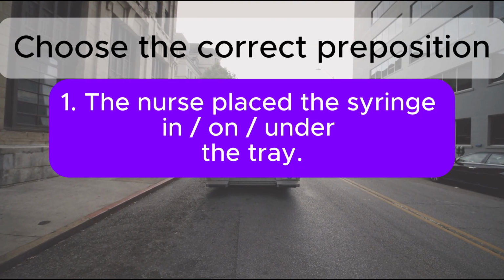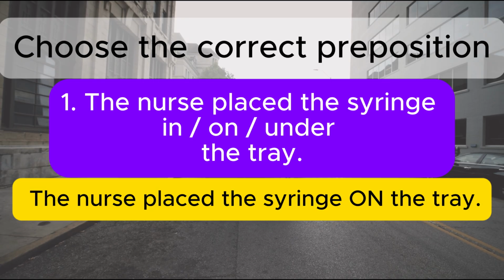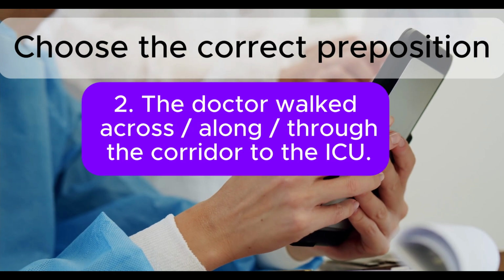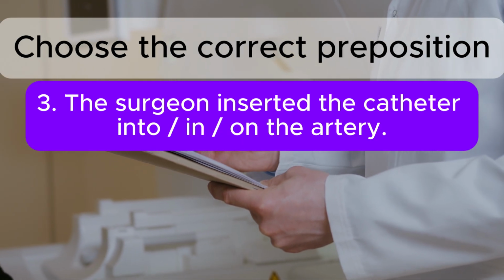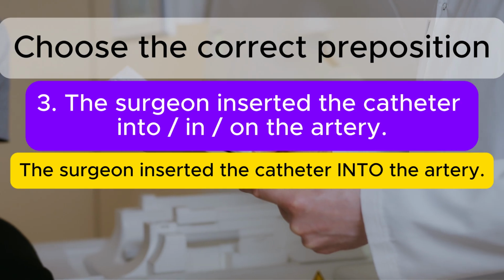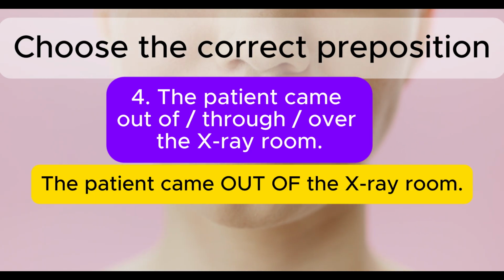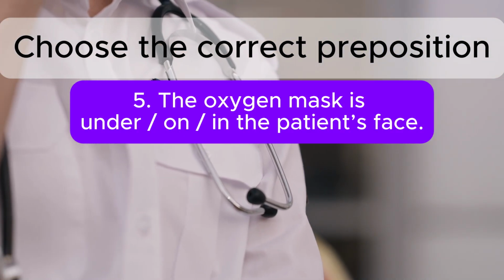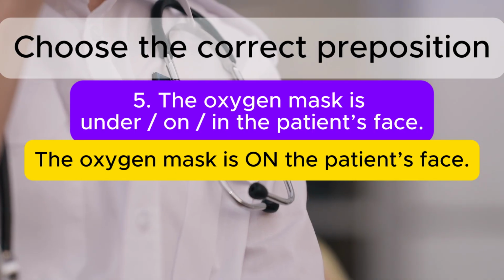Hospital English Grammar. The most useful Prepositions. English for medical professionals.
In this video, you’ll learn: ✅ The key prepositions for hospital English ✅ How to use the correct English prepositions for exams and real-life practice ✅ Essential phrases every future doctor abroad must know
Whether you’re a medical student, intern, resident, or doctor preparing to work abroad, or you just want to improve your medical English — this lesson will give you the vocabulary and confidence you need.
👉 Don’t miss this — your career abroad may depend on it!